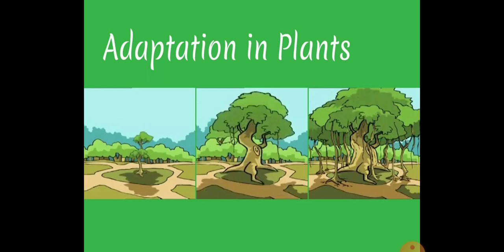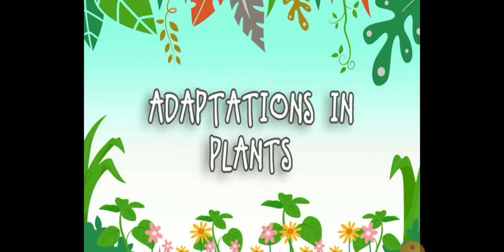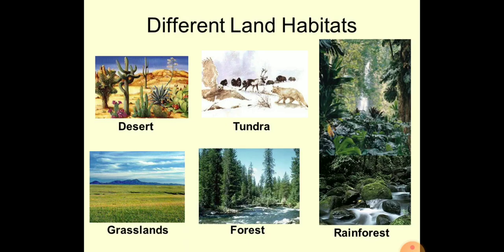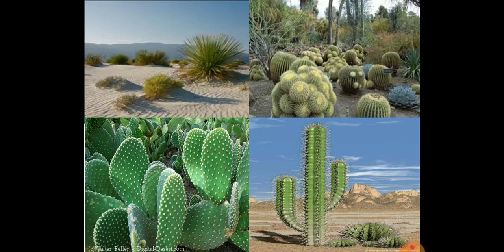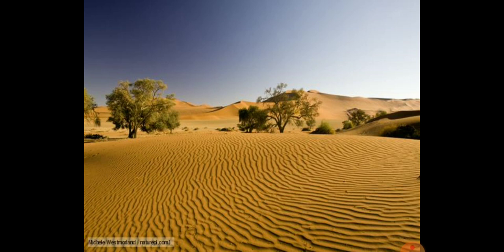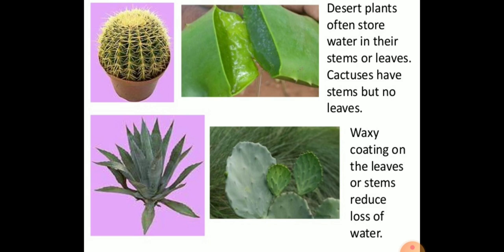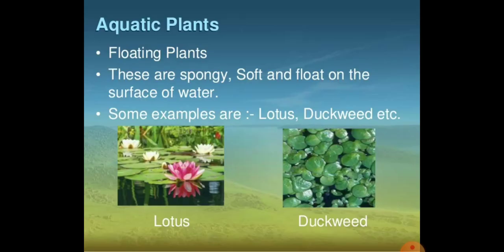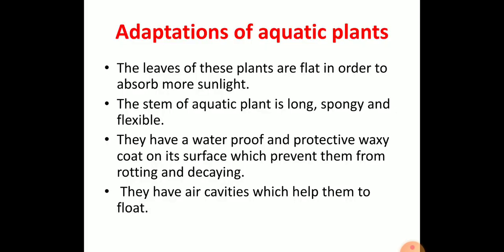Class-5 SCIENCE ch-1( Different type of pants in different type of climatic condition)